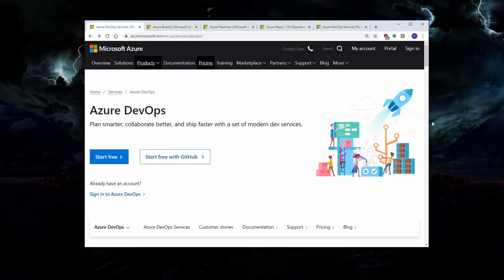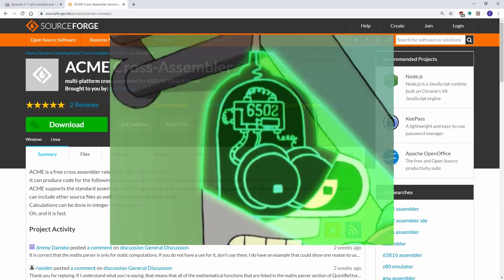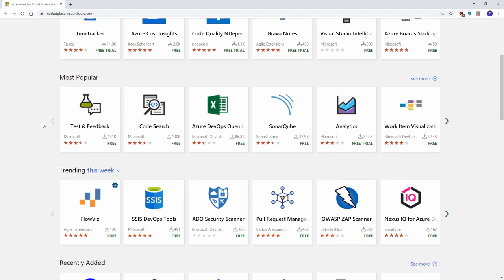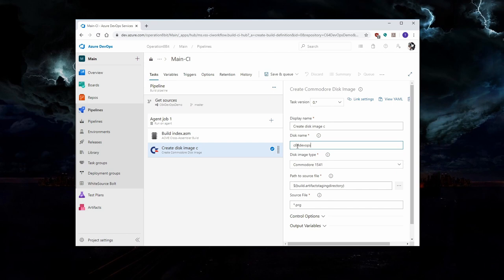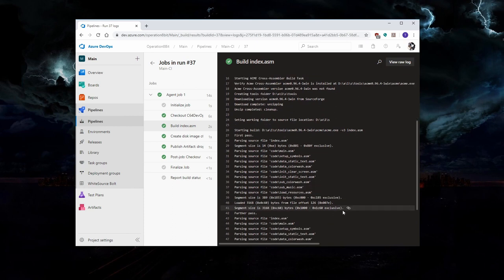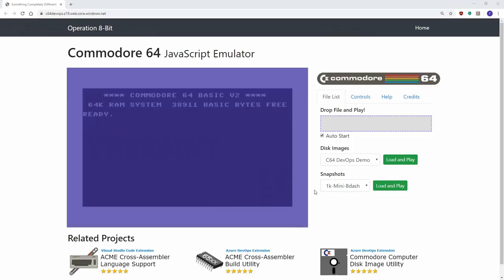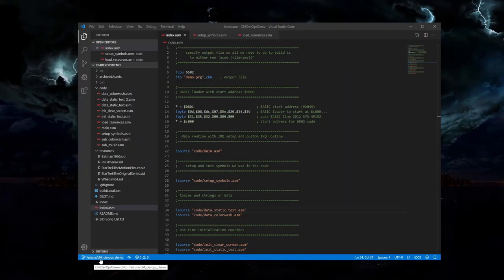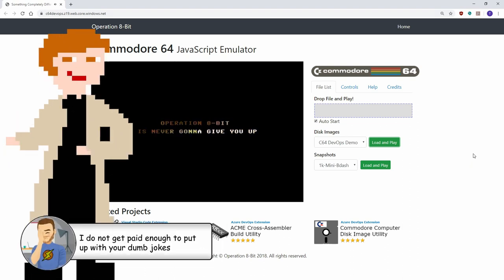Modern DevOps for a Commodore 64? Inconceivable!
Microsoft Azure DevOps claims they can support “Any language, on any platform”. We put that to the test by seeing if we can do a Modern DevOps build and release pipeline for a Commodore 64. This is a joke, right? Nope… watch and you’ll see how we bring the past and the present together.

Operation 8-Bit is a grass-roots not for profit group that helps to support charities like the Tour De Force 9/11 Memorial Bike Ride and the Armed Services YMCA (ASYMCA) by raising funds through the restoration and resale of classic computers and video games.

We are supported by donations from people just like you, and these donations can make an amazing difference to helping the organizations and families we support.

If you have an old Xbox, PlayStation, or Nintendo that you (or your kids) never use anymore, or if there is an old computer just gathering dust in your attic or in the back of a closet that you would like to donate, please let us know by visiting our website.

Arcade Music Loop by Joshua Empyre